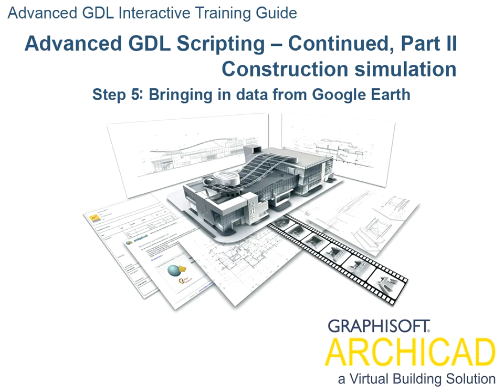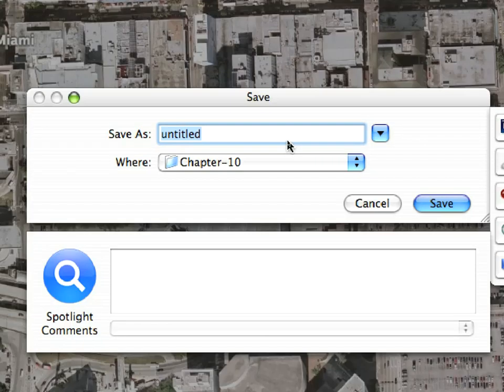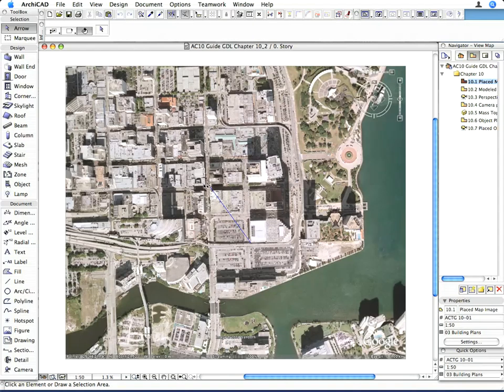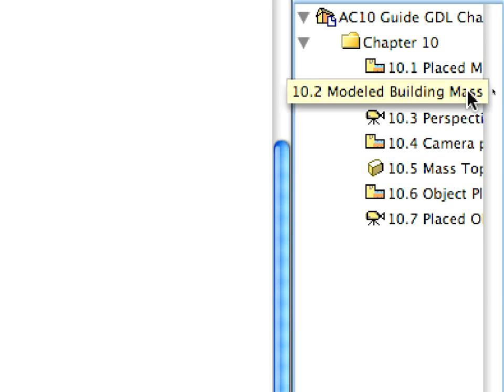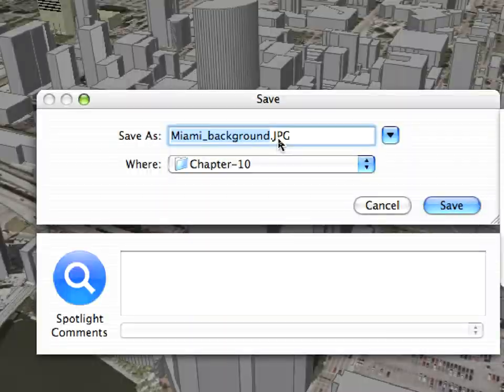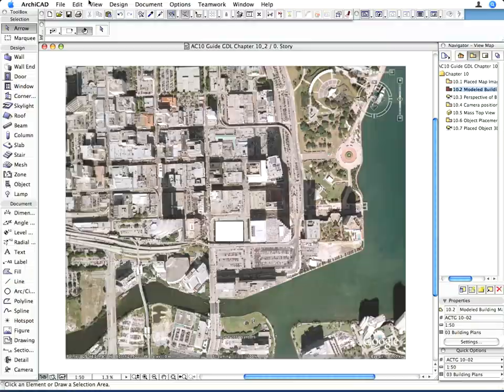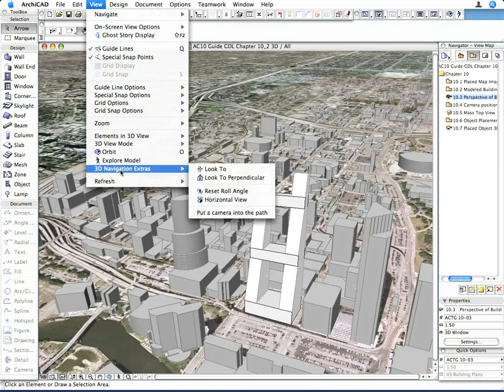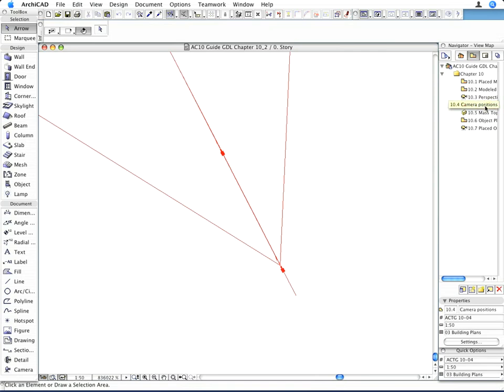VIDEO 2 01